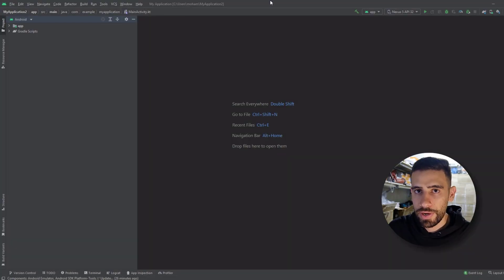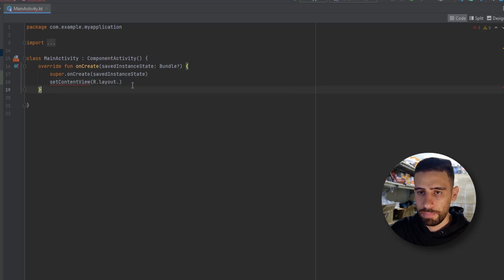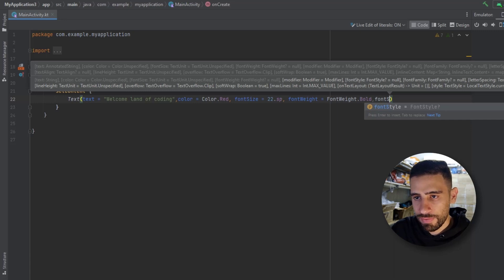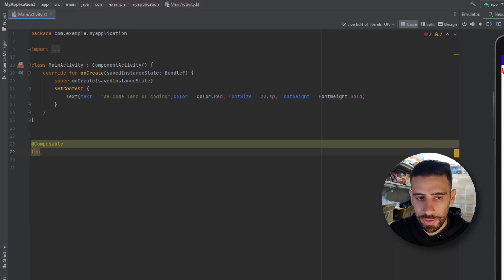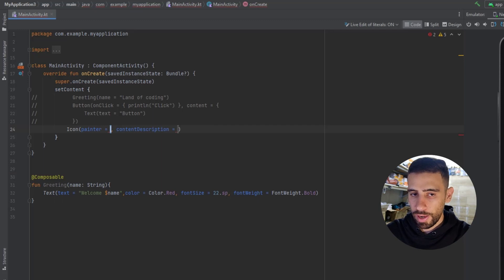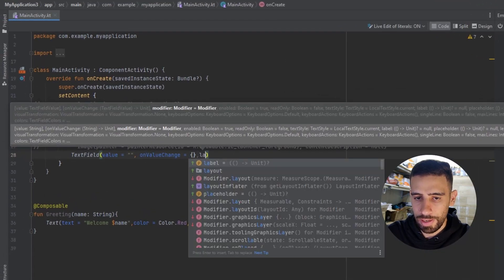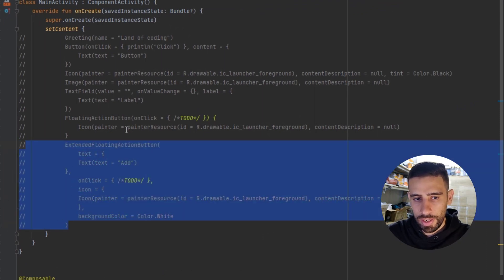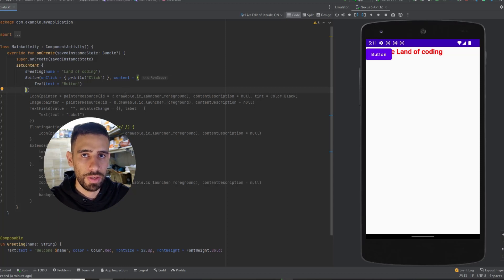Create your first jetpack compose application - jetpack compose basics